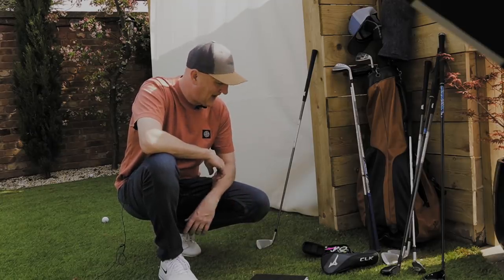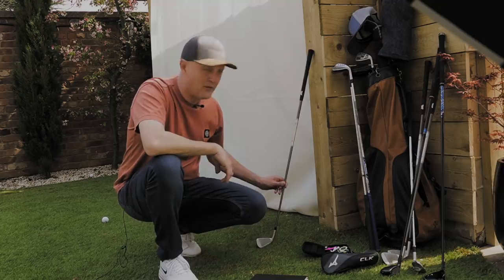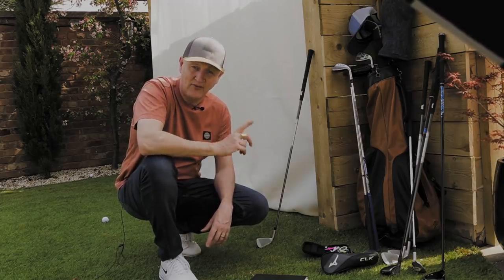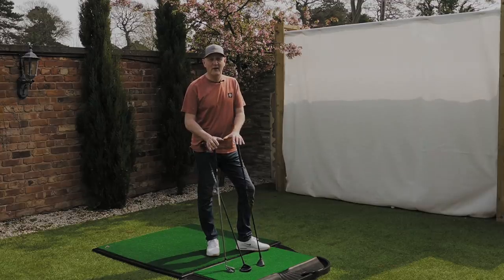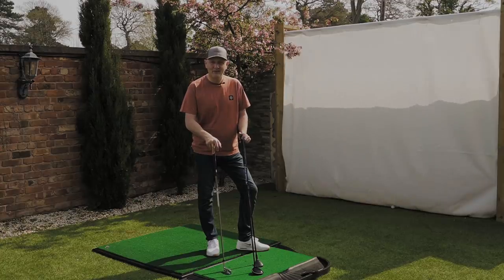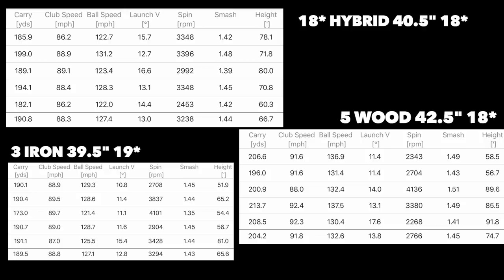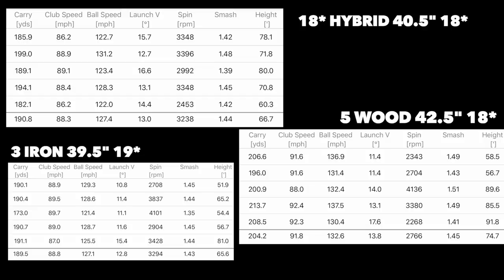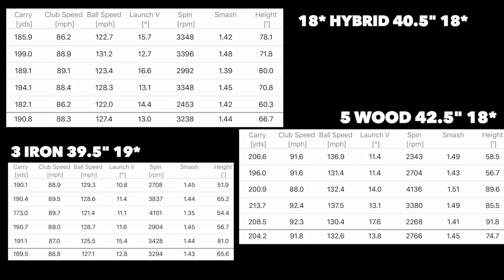Shaft length means more distance or does it?